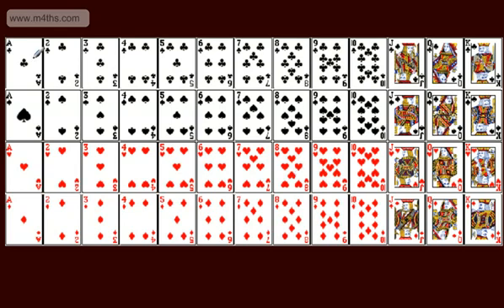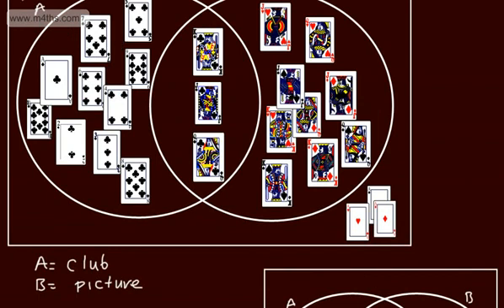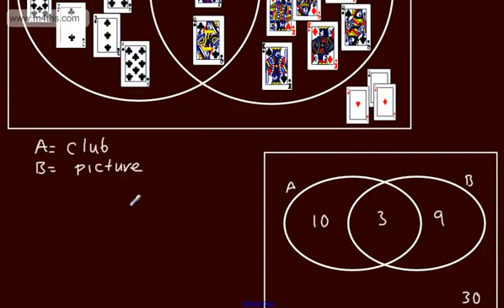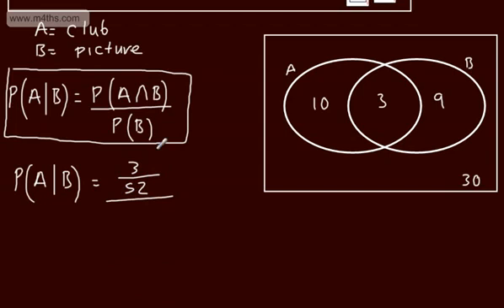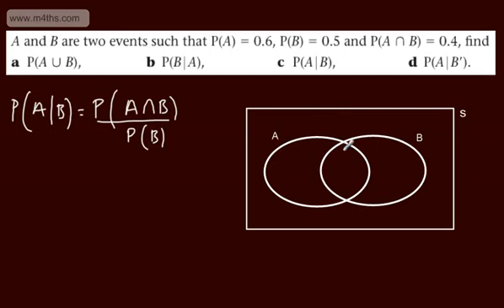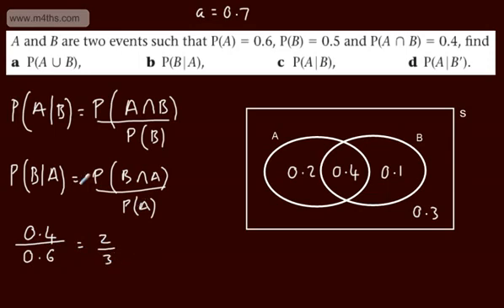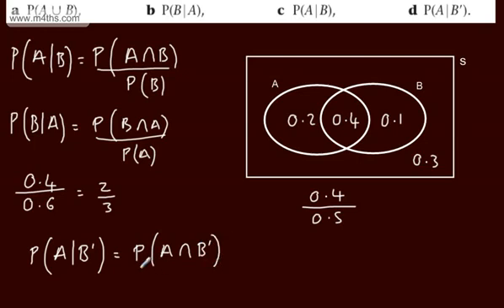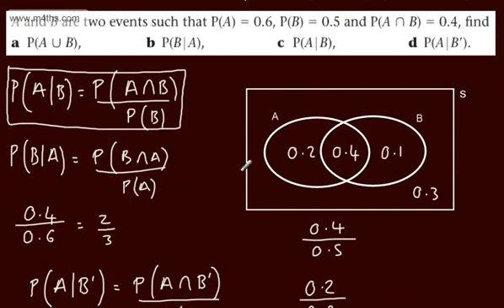Statistics S1 - (S1) - Probability (8) - Multiplication Rule for Conditional Probability